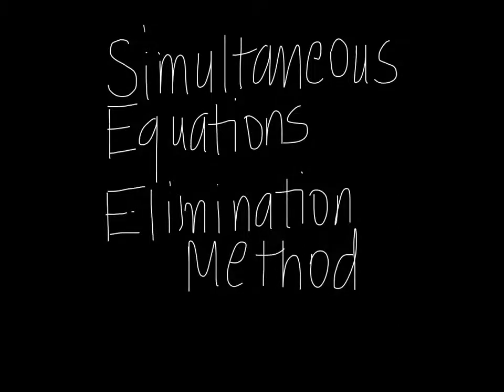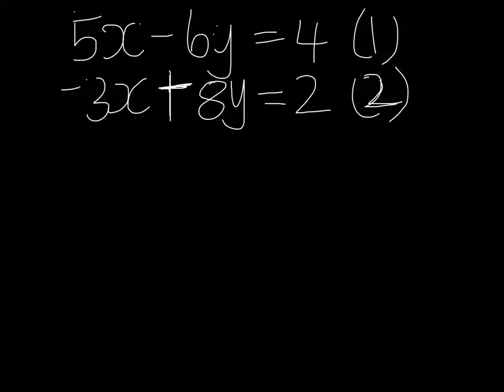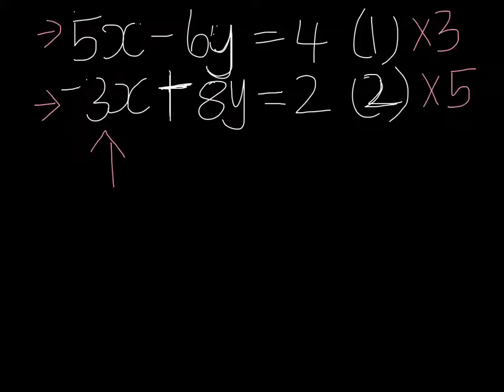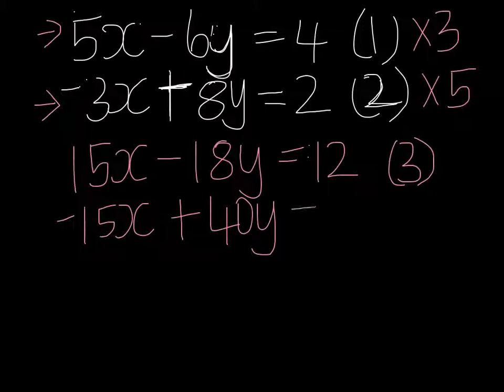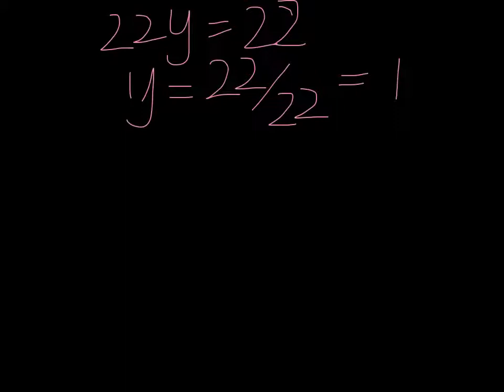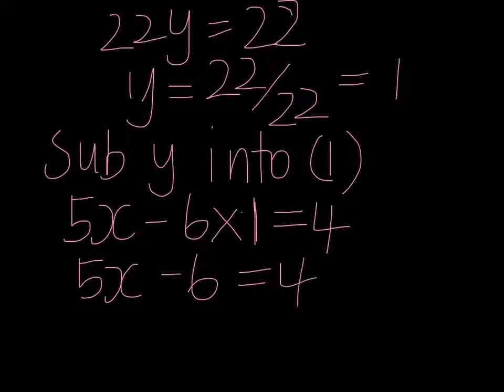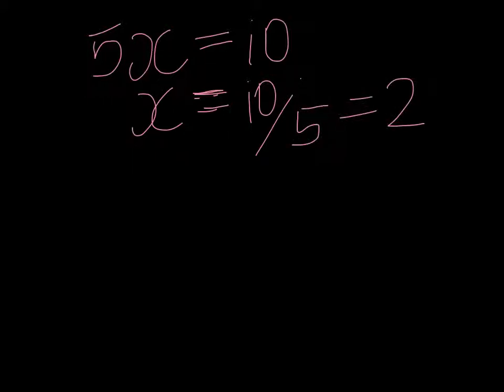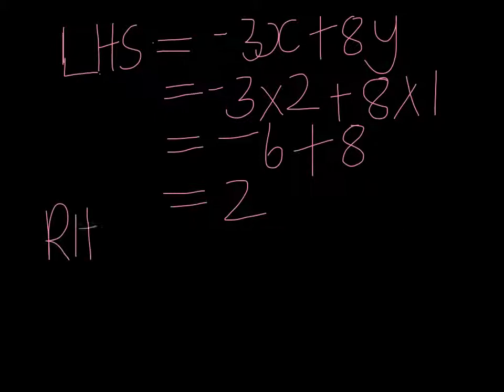Simultaneous Equations - Elimination